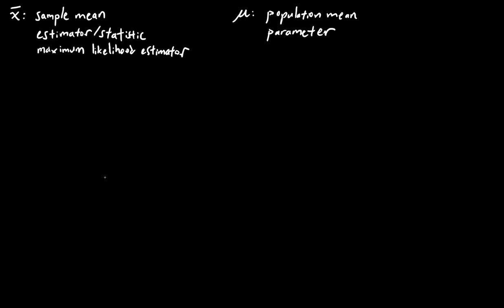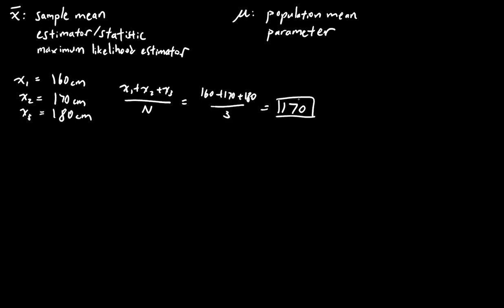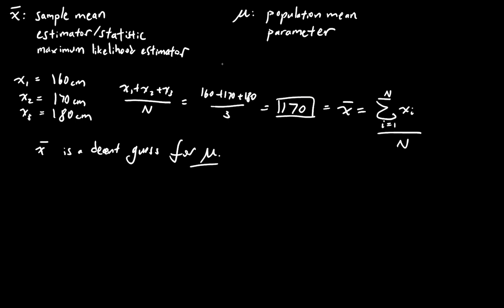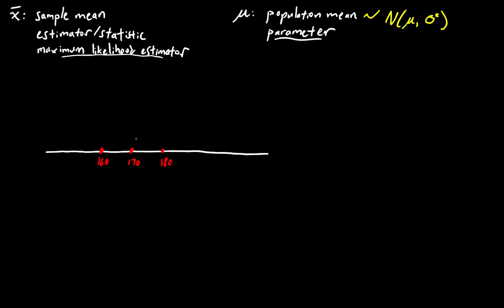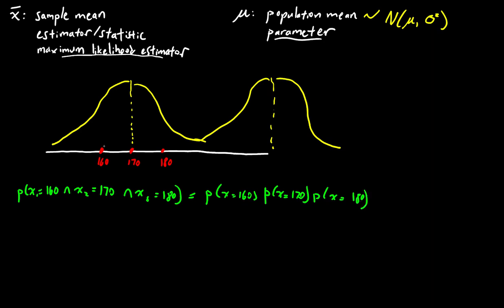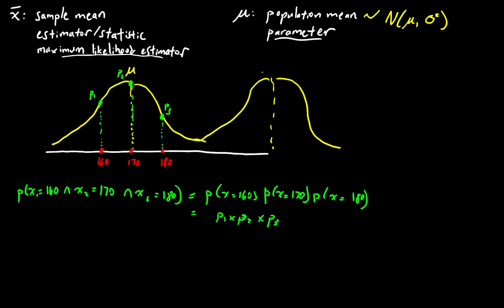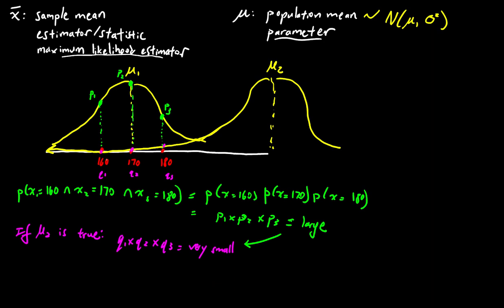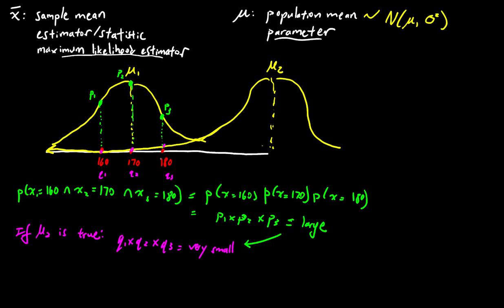Part 1 - Maximum Likelihood Estimator: x bar vs mu intuition (Normal Distribution)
An intuitive visual explanation of what it means to calculate the sample mean x bar, and why it is a Maximum Likelihood Estimator for the population mean, mu, of a Normal Distribution.

Slight correction: at 3:11, the statement should be "assume the population HEIGHT is normally distributed", not the population mean.